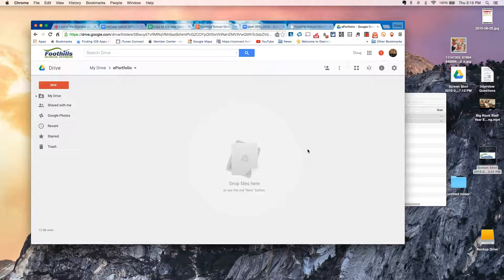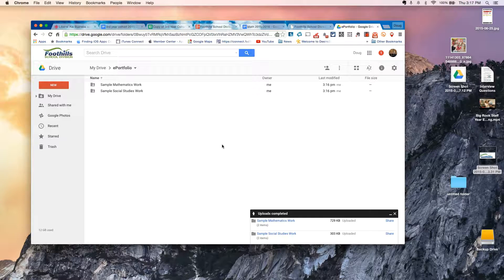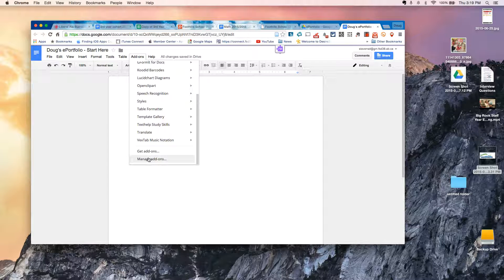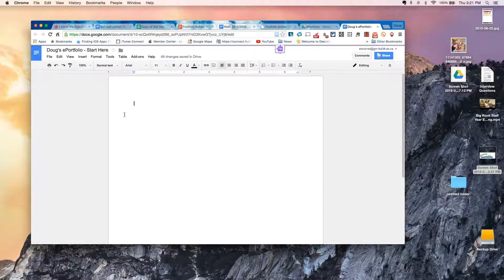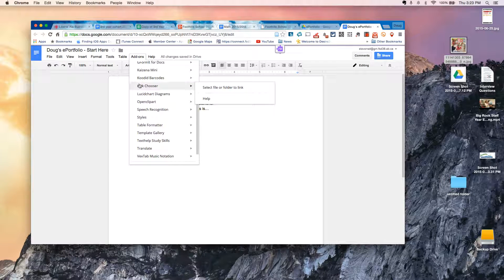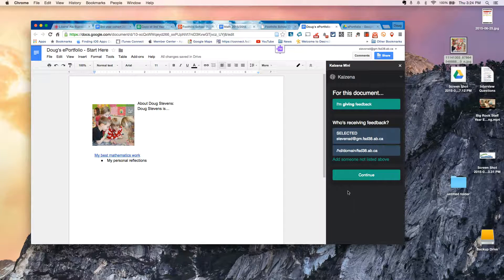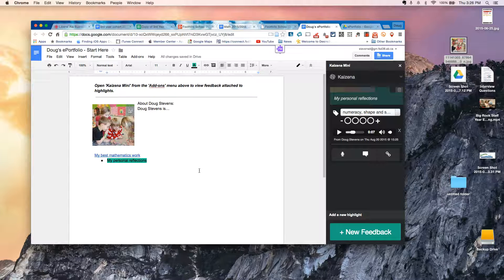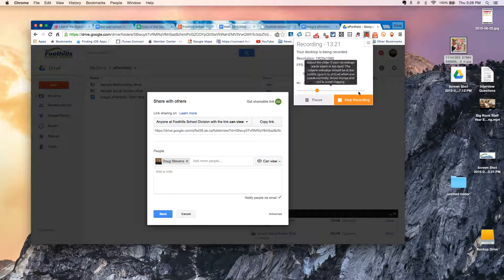Using Google Drive as an ePortfolio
Create an ePortfolio easily with google drive